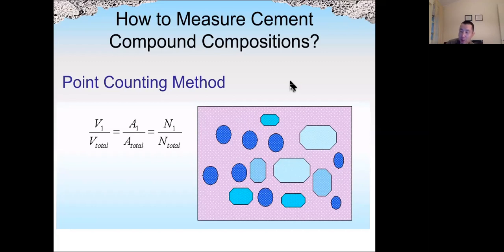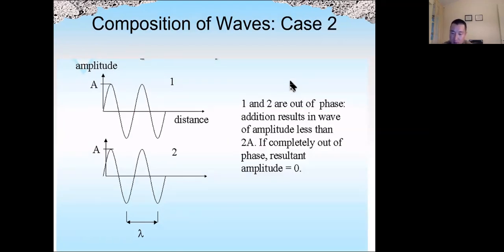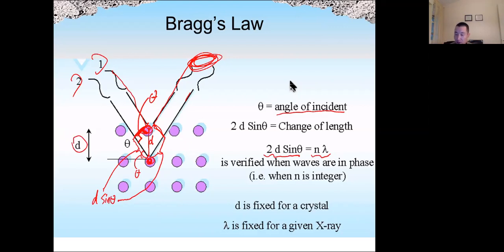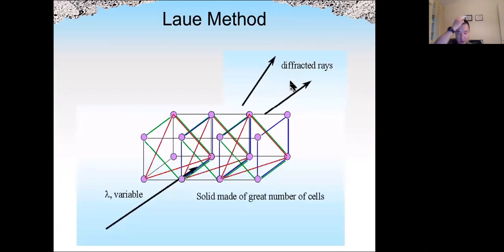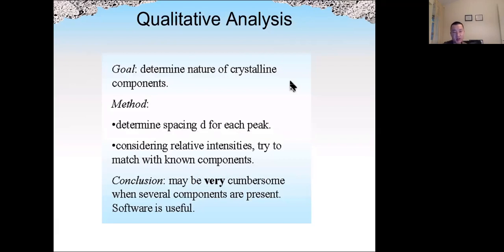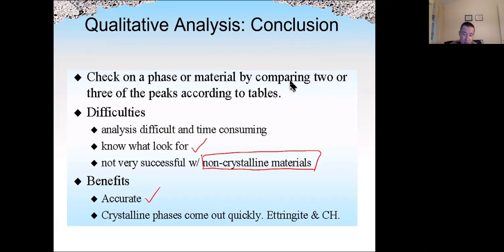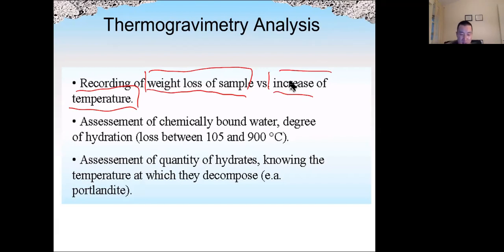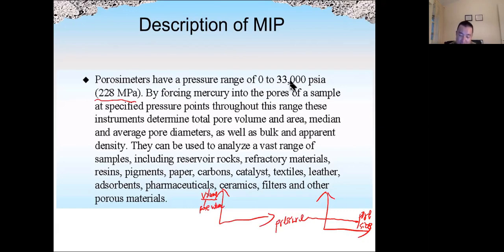CEE688 Lecture 21 Microstructure Analysis part 1 of 2